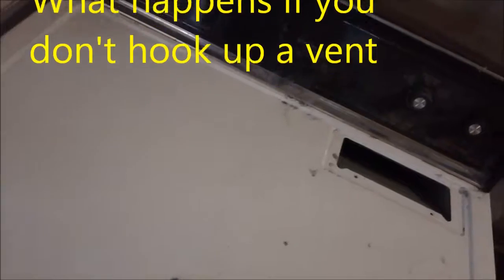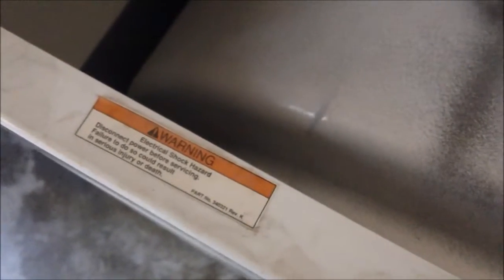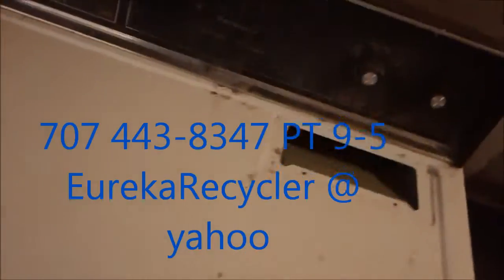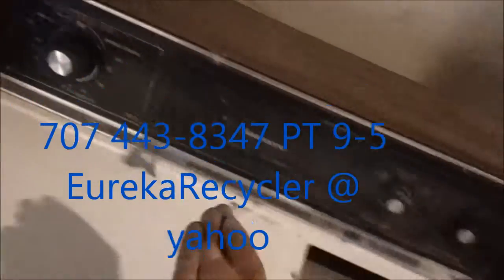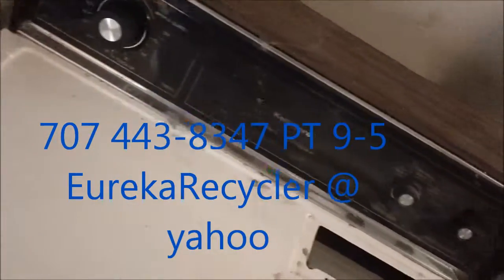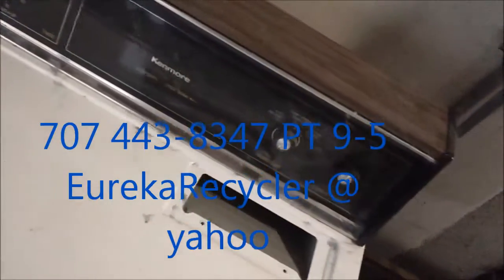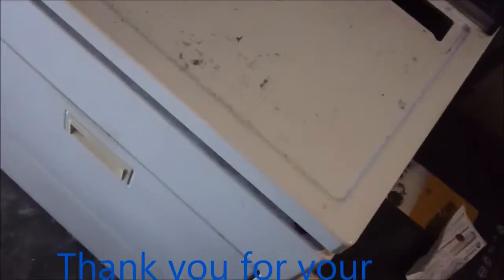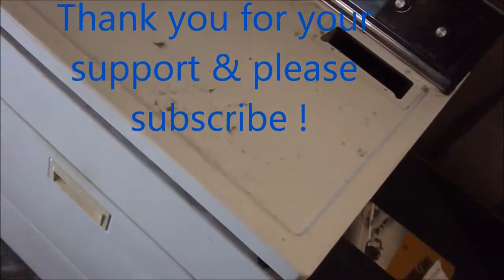No Dryer Vent?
You must vent it. For my competitors, please don't dis me just leave a link to a better video. Thank you